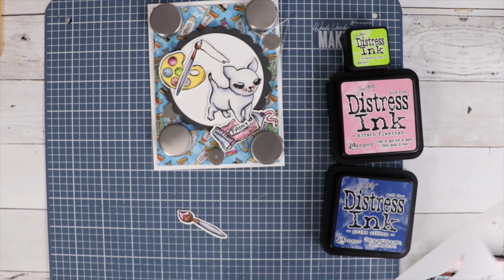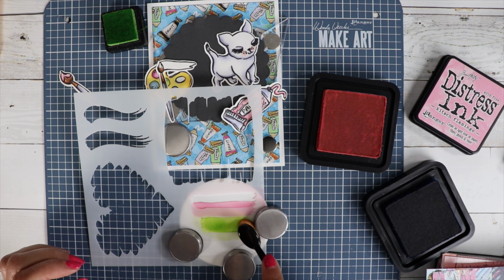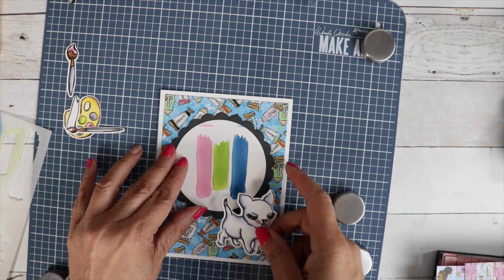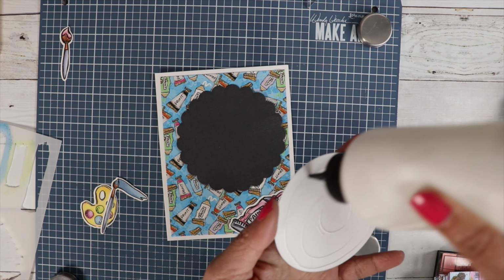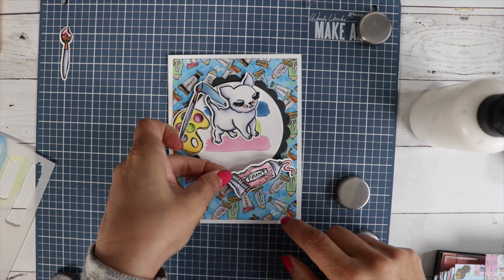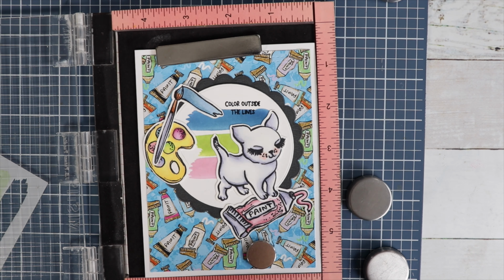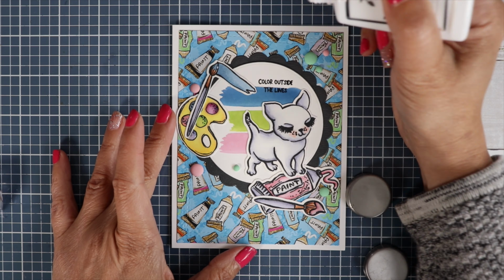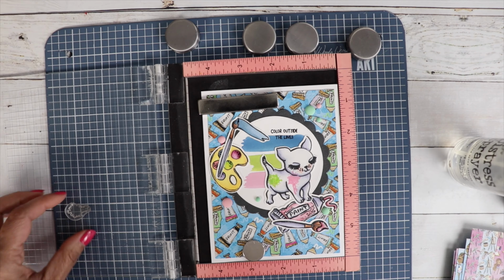Artsy Girls A2 Size Getting Messy in the Craft room Card